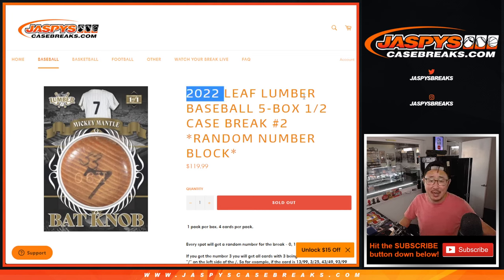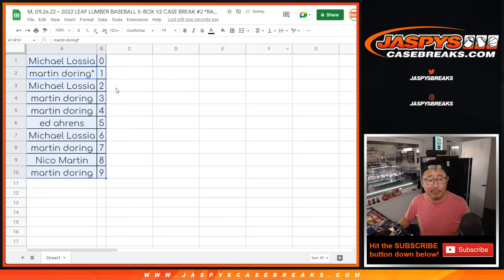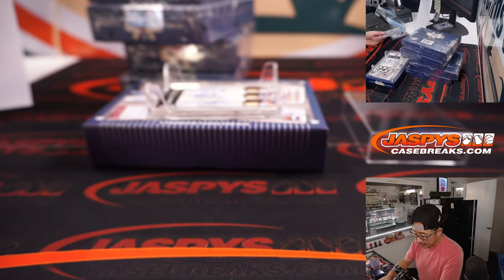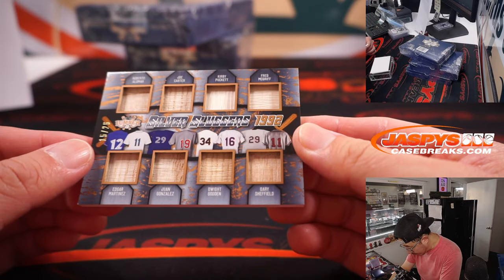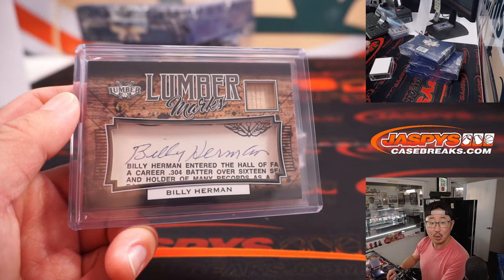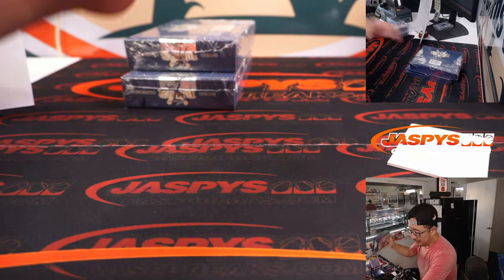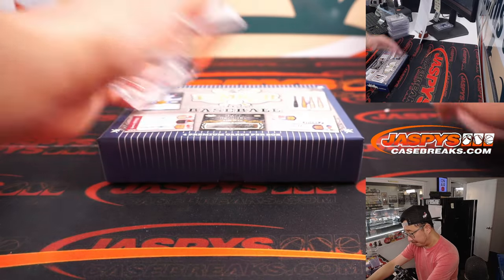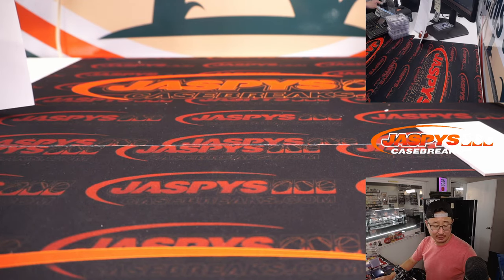M, 09.26.22 ~ 2022 LEAF LUMBER BASEBALL 5-BOX 1/2 CASE BREAK #2 *RANDOM NUMBER BLOCK*